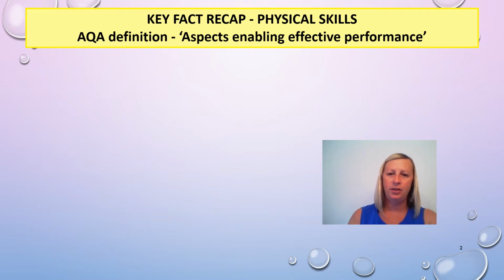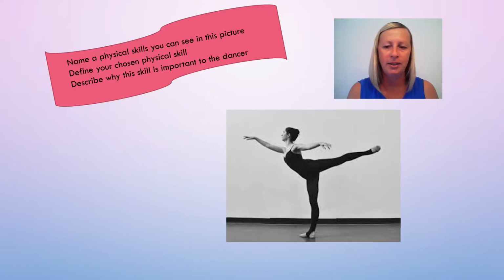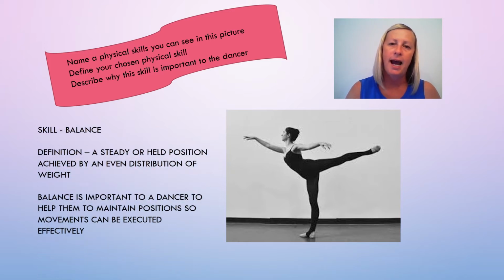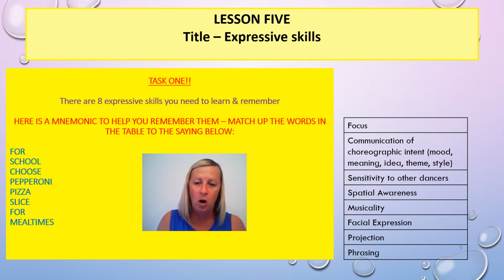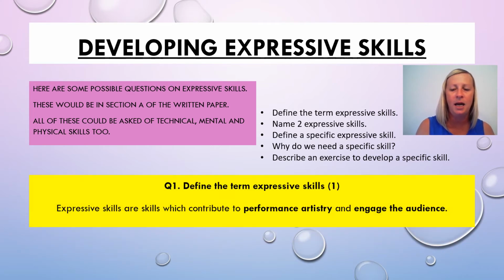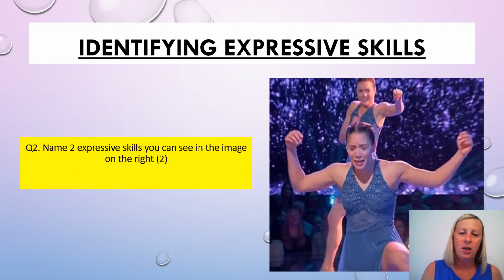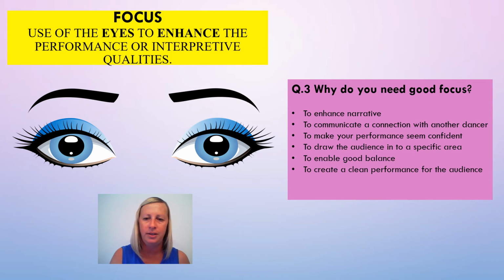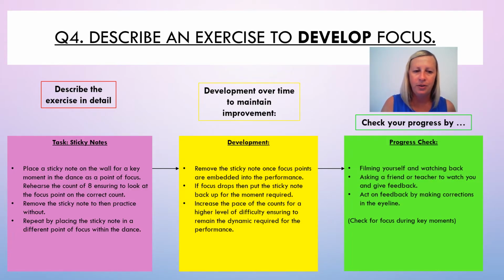GCSE Dance Lesson 5